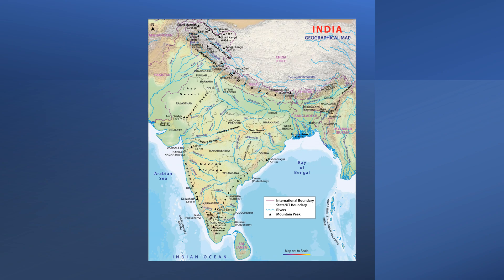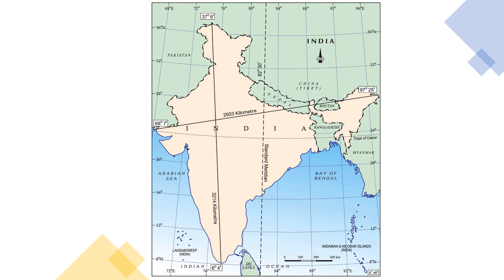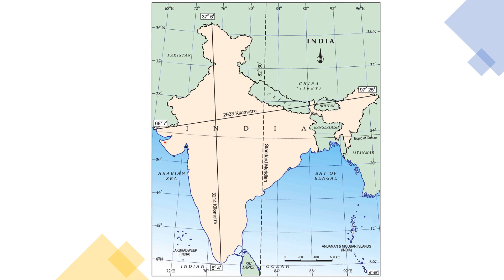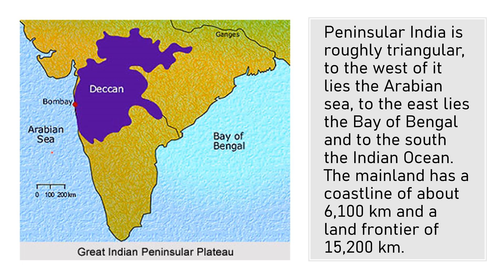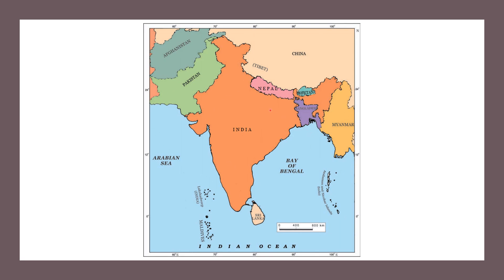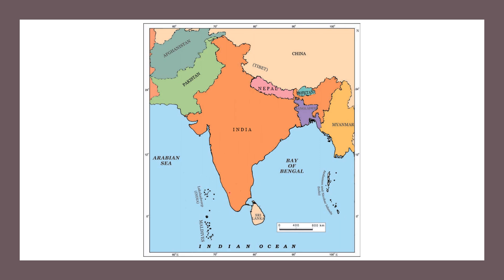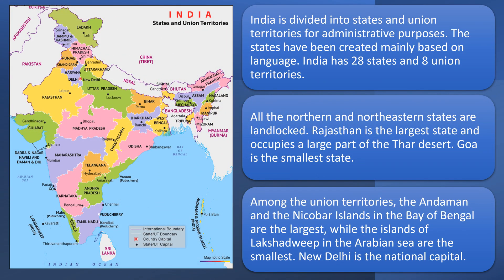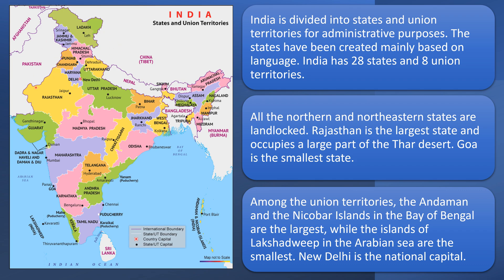Class 8 | Chapter 7 : India - Geographical Features | Part 1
Session 2021-22

Topics that are covered in this video is from Page No. 78 of your book consisting the following :-
1. Location and Extent
2. Political Division

Important Keyword :-
1. Population is 1.38 billion (as of now)

Reference Books Used:
1. Essential ICSE Geography for Class 8 By K K Maltiar, S R Maltiar, A Chowdhury (Publisher Bharti Bhawan)
2. Oxford School Atlas
Technology used for online teaching :-
1. Laptop: HP 14s-ER0003TU ; Windows 10 Home
2. Mic: Boya BY M1
3. Graphics Tablet (To write on your computer screen even if it is not touch screen enabled) :
4. Open Broadcasting Software (For recording HD videos)
5. Office 2019 Home & Student
6. HP Wireless Mouse